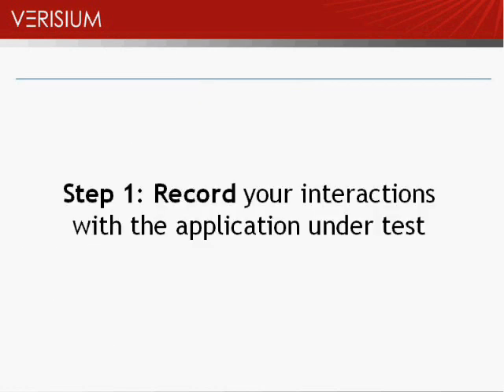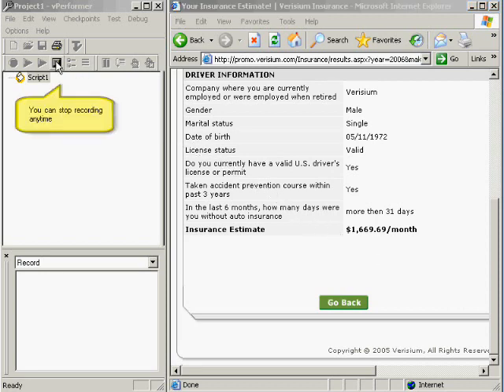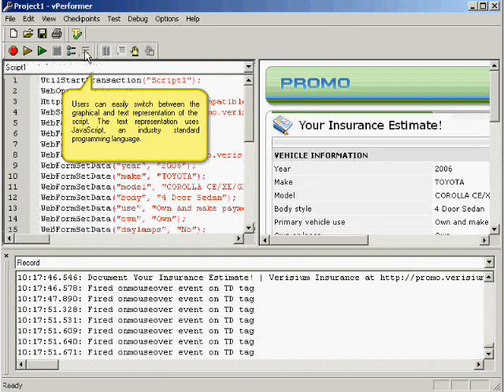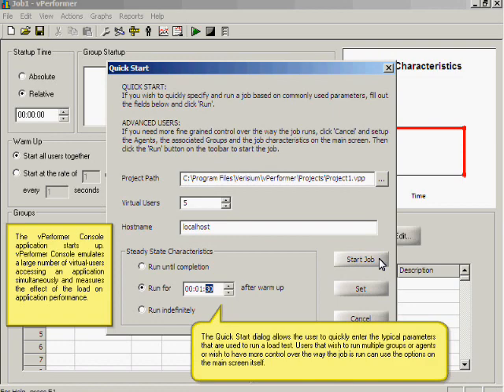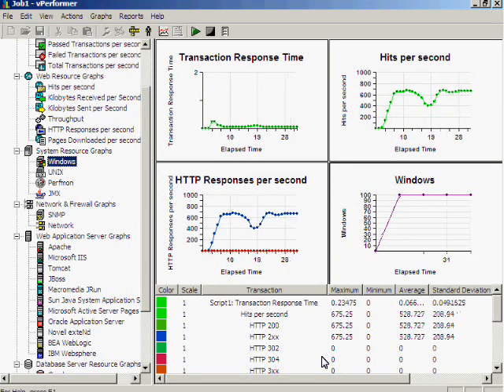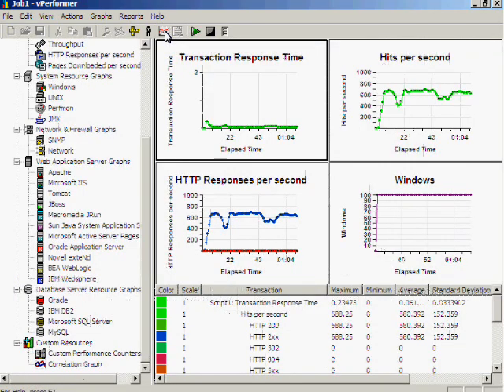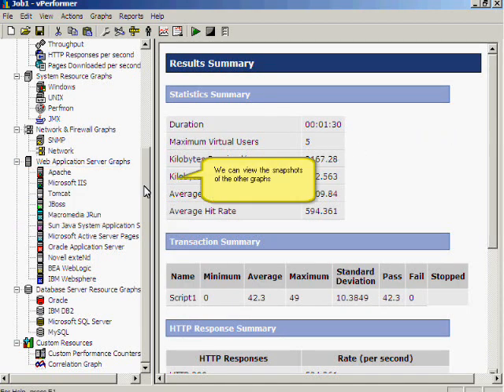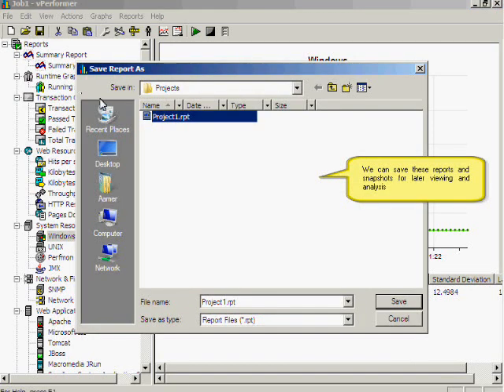Load Testing Tool: vPerformer 3.1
vPerformer is a load testing tool for web apps. vPerformer allows you to record load testing scripts based on your interactions with a web application. It then allows you to emulate loads of thousands of concurrent virtual users using that load testing script. In addition it allows you to monitor many kinds of external systems.whose performance is correlated with the performance of the system under test.